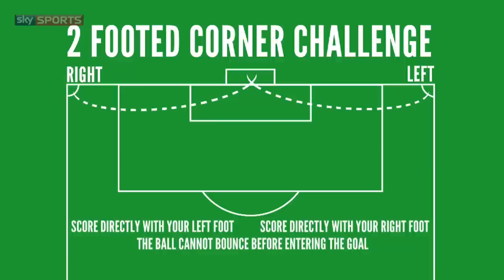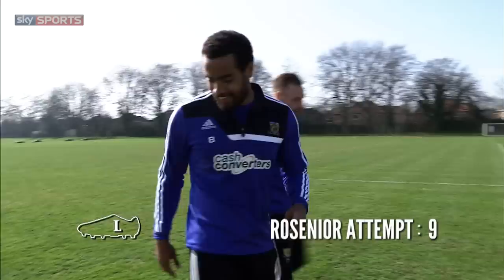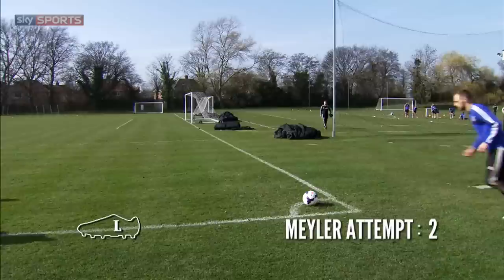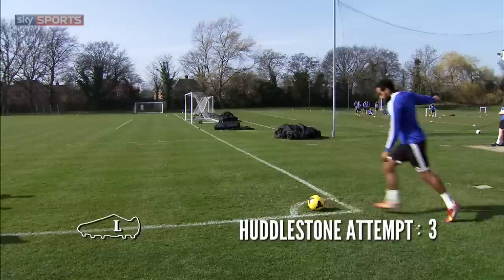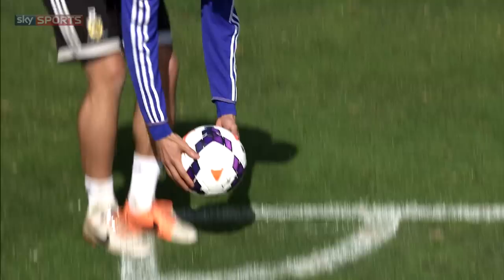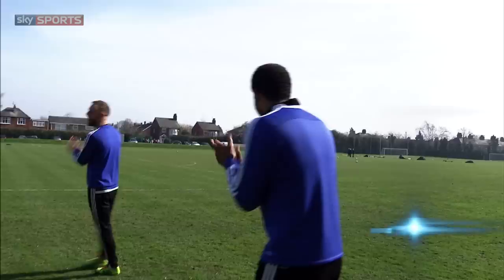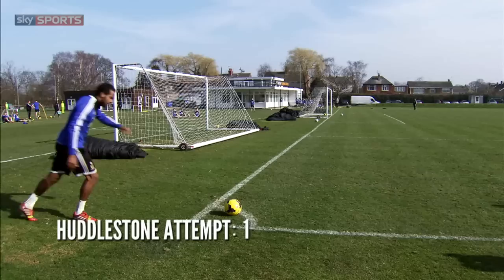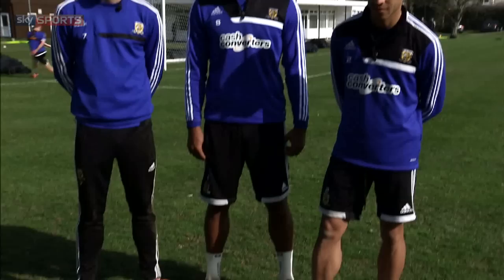Hull - 2-Footed Corner Challenge - The Fantasy Football Club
Hull City trio Liam Rosenior, Tom Huddlestone and David Meyler are the next brave men to take on the world famous Fantasy Football Club's Two-Footed Corner Challenge.

Watch the Fantasy Football Club on Sky Sports 1 every Friday.

About Sky Sports Official: Sky Sports Official is the home of Sky Sports on YouTube, bringing you the best sports videos from around the world. From amazing pieces of action and 'How To' tutorials from some of the biggest names in sport, (including David Beckham, Andy Murray and Jessica Ennis-Hill) to the latest news, features, documentaries from our live and magazine shows, including Soccer AM, The Fantasy Football Club, Game Changers, Monday Night Football and Super Sunday.